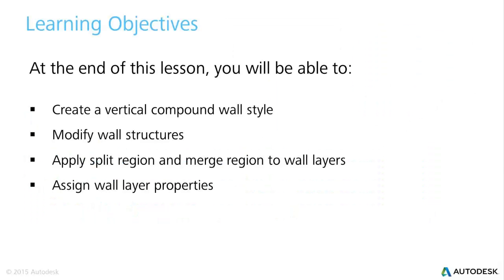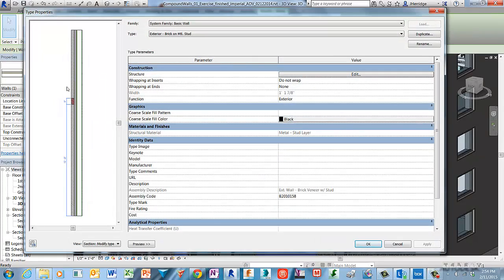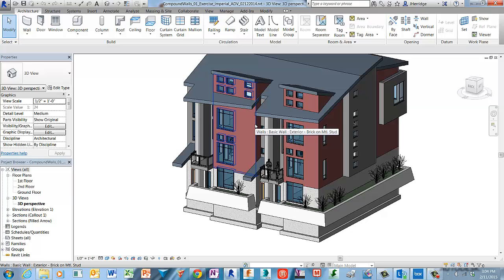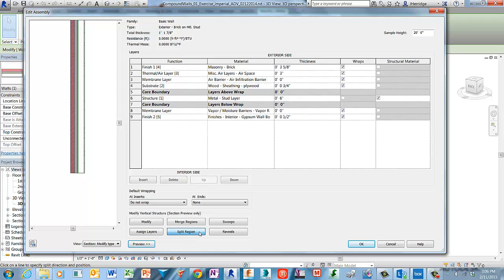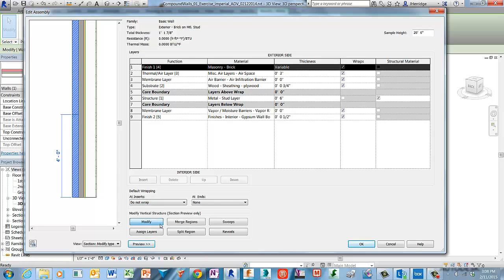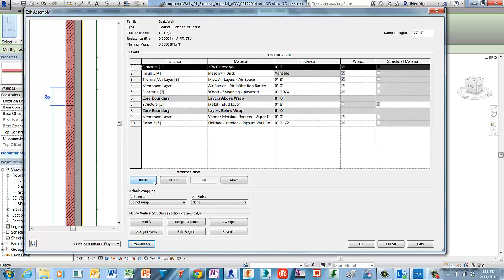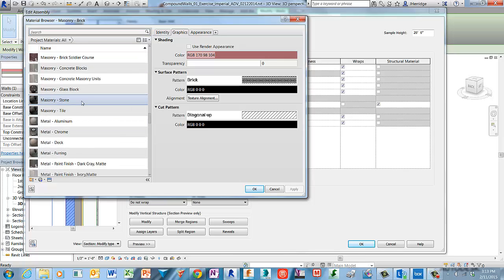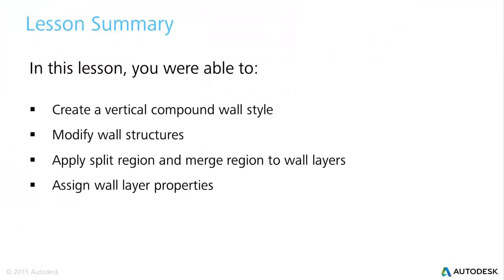Module 11: Exercise 1: Create Walls